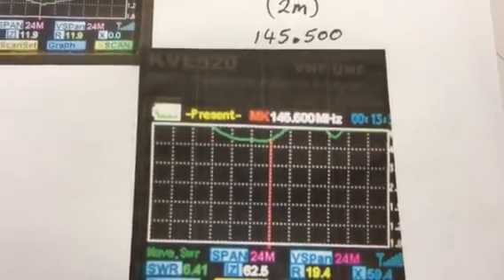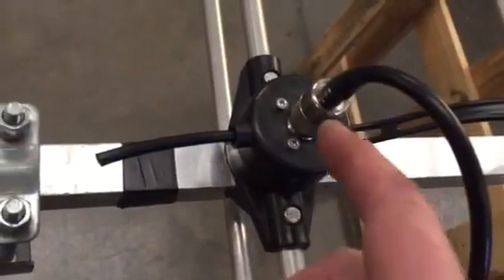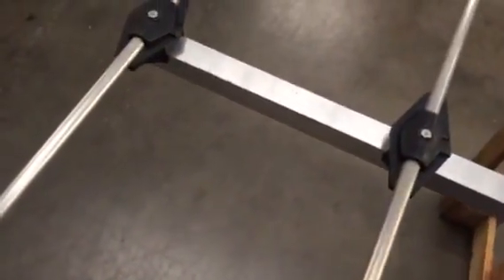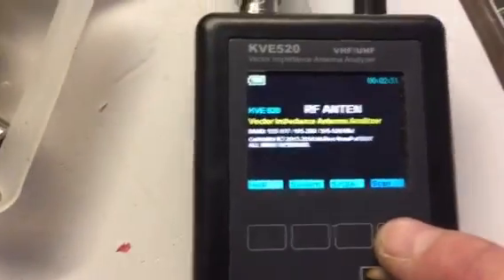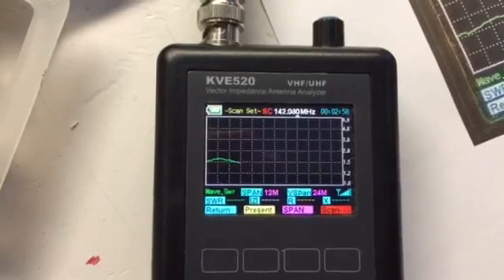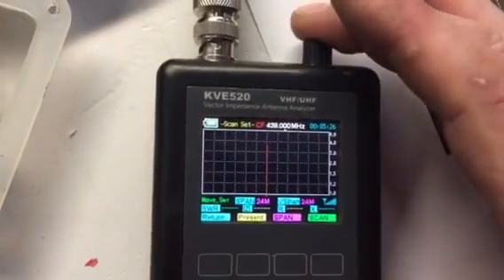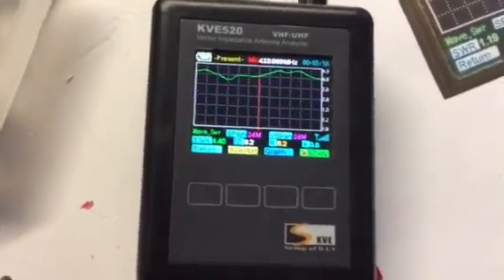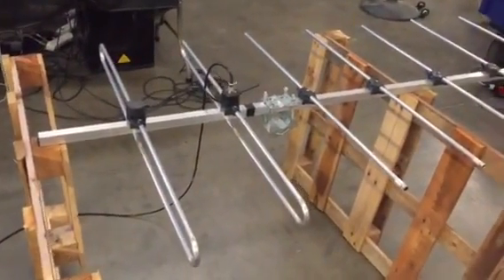Yagi ZL special 7 element modified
Moonraker ZL special 7 element Yagi, was given to me by friend. He was telling me it was rubbish, quick check and can see why, never really found anything wrong with wiring, fresh solder joints and few small mods and all seems ok now, main use will be for ssb 2m. 73s M0WPS